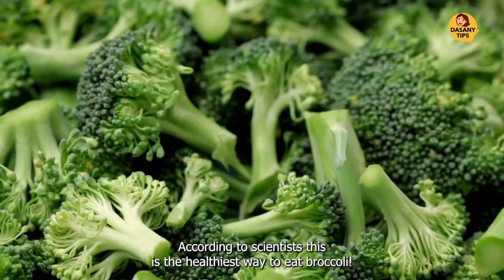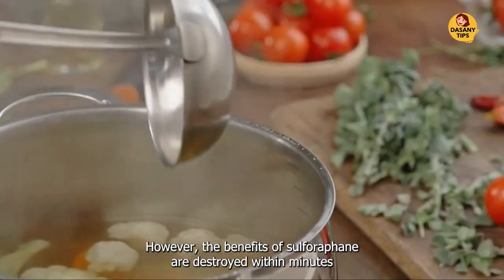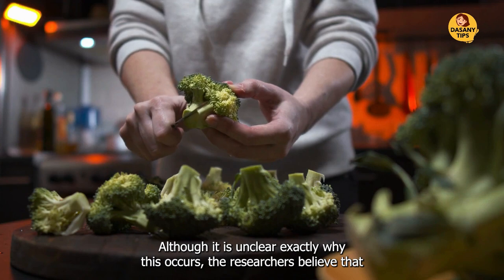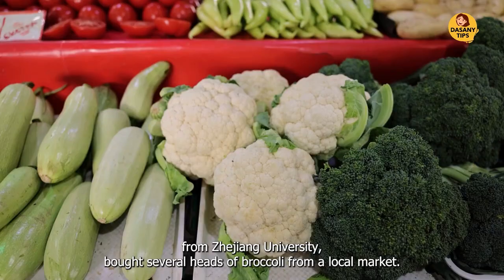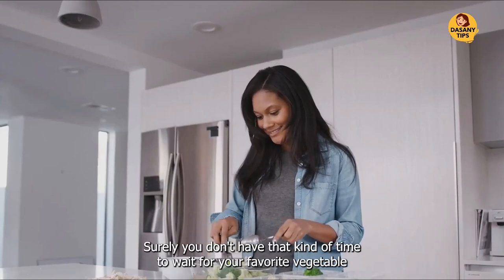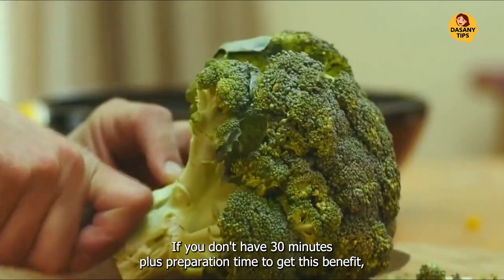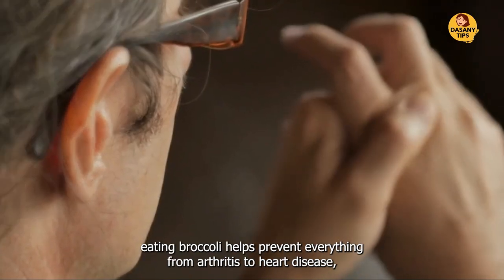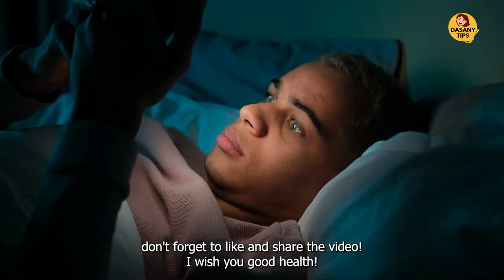The Healthiest Way to Eat Broccoli, According to Science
Broccoli is a popular vegetable because of its many reported health benefits, including its potential to reduce the risk of cancer. Benefits to health are due to a compound called sulforaphane, which is destroyed within minutes of cooking. But a Chinese study found that by dicing the vegetable and letting it "rest" for 30–90 minutes before cooking, the sulforaphane content in cooked broccoli can be increased.

Leaving the broccoli to rest before cooking increased its sulforaphane content by 2.8 times, according to the study. Waiting before cooking chopped broccoli may allow the sulforaphane to "build up," according to the study's authors. Previous studies have shown that this is beneficial because sulforaphane is poorly absorbed, so the extra work is well worth it.

Zhejiang University scientists went to a grocery store and bought a bunch of broccoli, then split it up into three different groups. The control group was left unaltered, the first group was cooked for four minutes, and the third group rested for 90 minutes before being cooked. After resting for 30 minutes prior to cooking, the sulforaphane content of broccoli was found to be at its highest.

There is another way to increase the sulforaphane content of broccoli if you don't have time to let it rest before cooking. The formation of sulforaphane was found to be greatly enhanced when mustard seed powder was added to cooked broccoli, according to research conducted at the University of Reading. Prepare a jar of powdered mustard seeds as a side dish for your broccoli.

Broccoli is good for you in many ways, including warding off cancer, arthritis, and cardiovascular disease. Furthermore, it can aid in maintaining a healthy digestive tract. Broccoli improves the digestive health of mice, according to the study.

Broccoli is a healthy and delicious vegetable that everyone should consider including in their diet. It is possible to get the most out of this miraculous vegetable by following the advice of researchers. Next time you cook broccoli, try dicing it and letting it sit out for a while before cooking, or sprinkle some mustard seed powder on top once it's done. Your physical self will appreciate it very much.